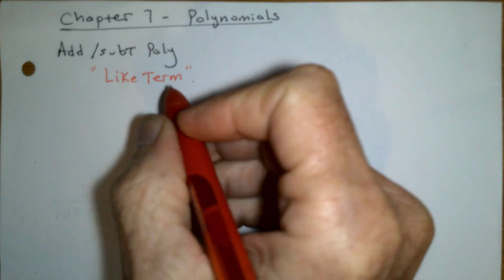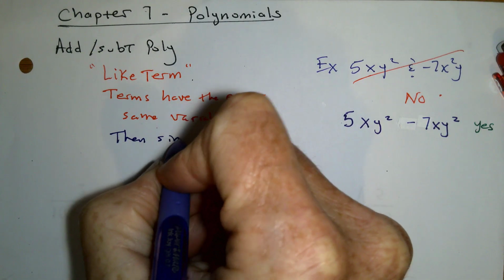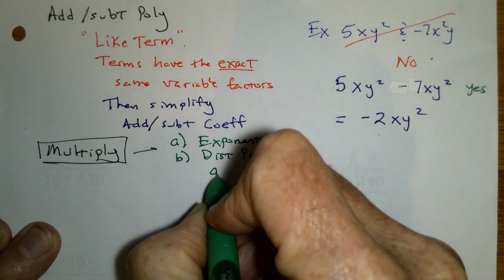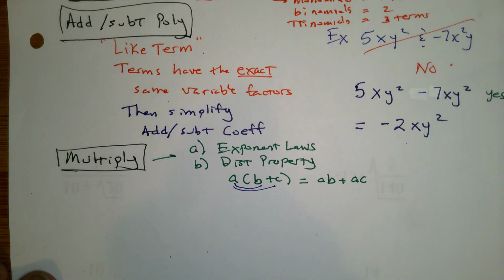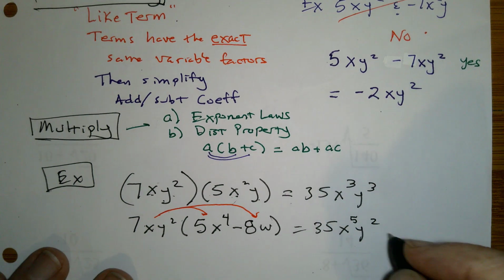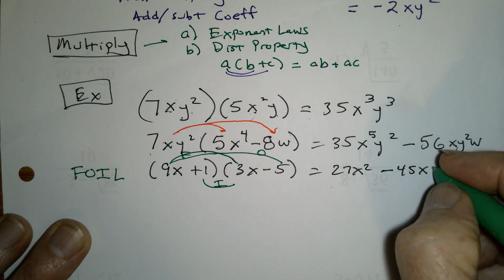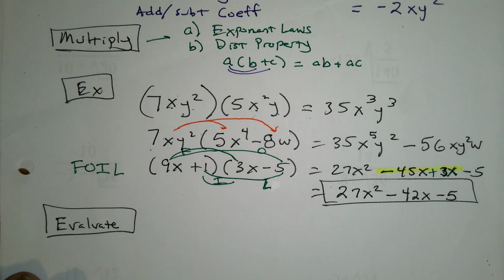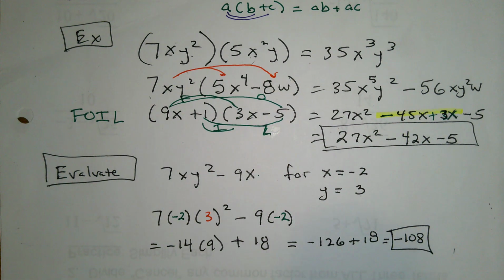Ch 7 Review - Polynomials Part 4 of 5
Review operations on polynomials